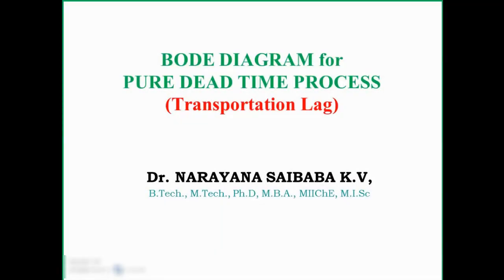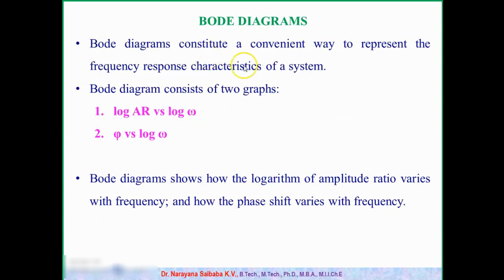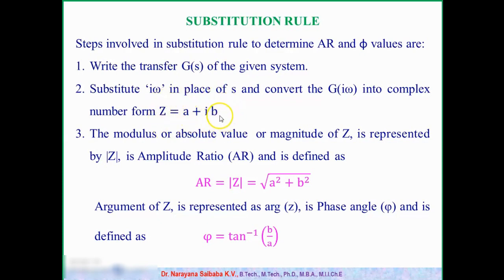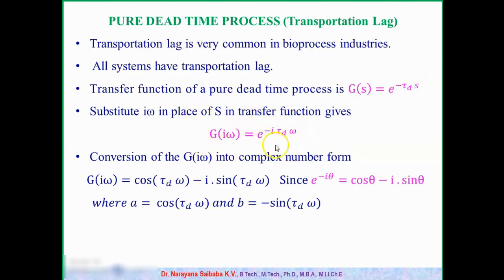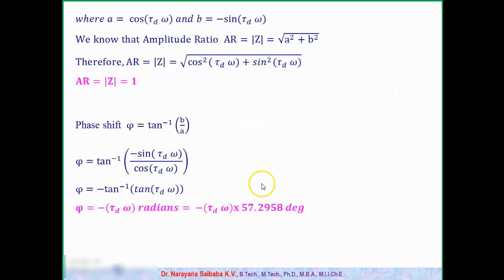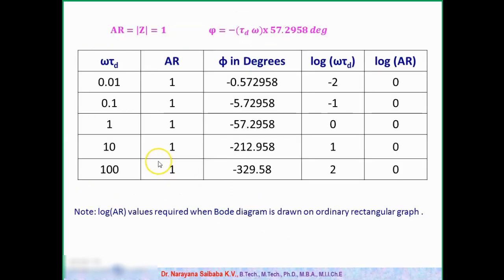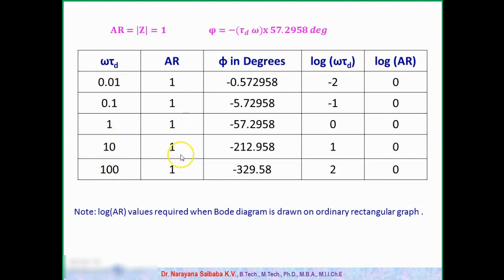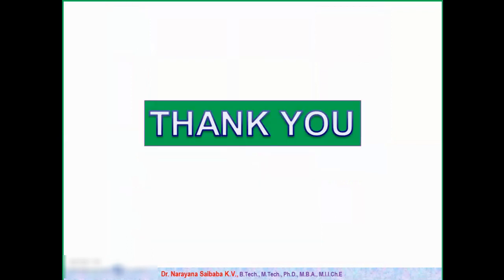Bode Diagram for Transportation Delay (Dead time)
Bode Diagram for pure dead time process (transportation lag):
Transportation lag is very common in bioprocess industries.
All systems have dead time.  For multicapacity systems dead time is high.